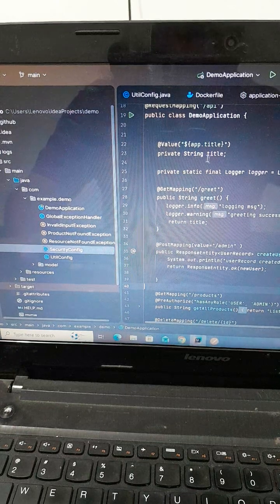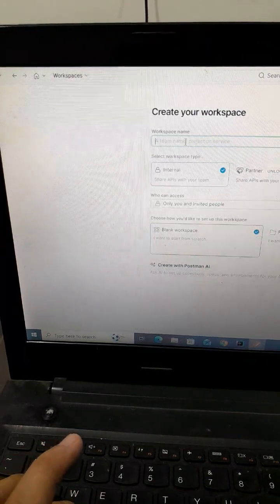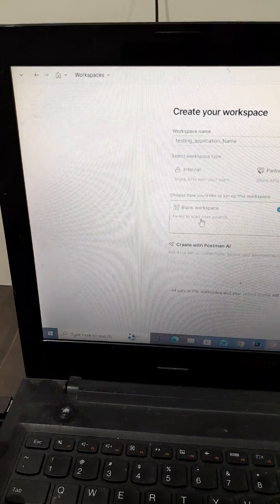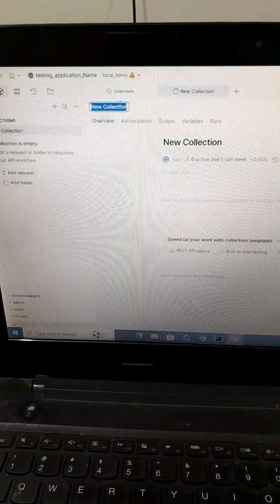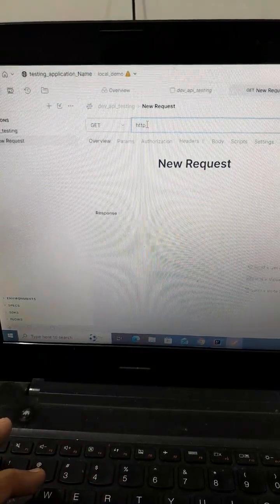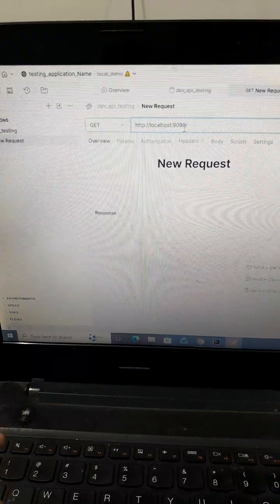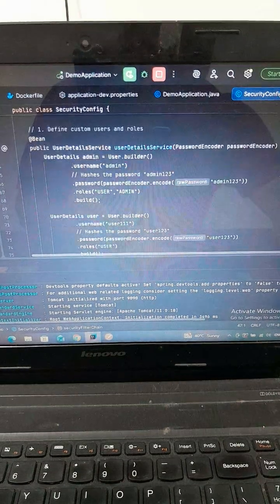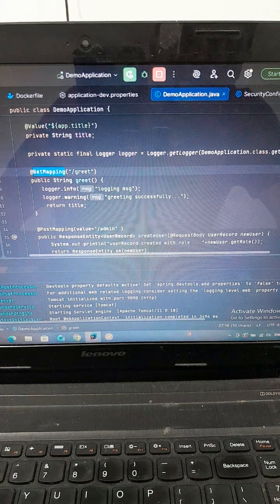Job Related Imp -Testing get request api through postman in Spring Boot application.